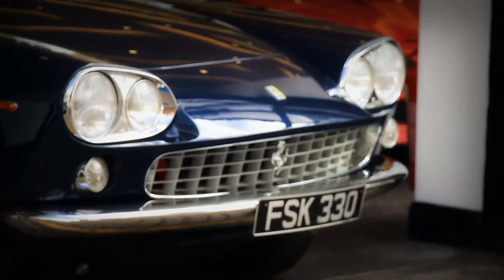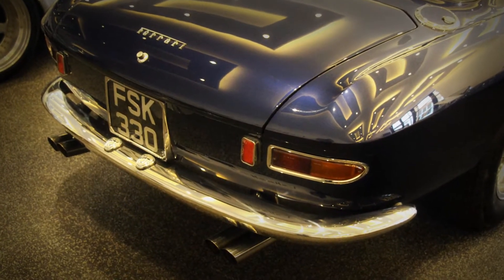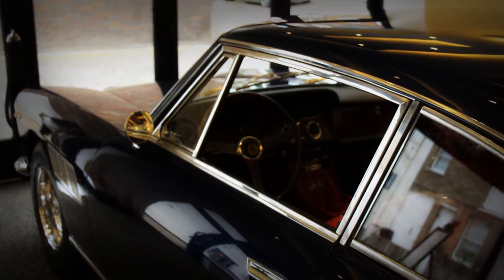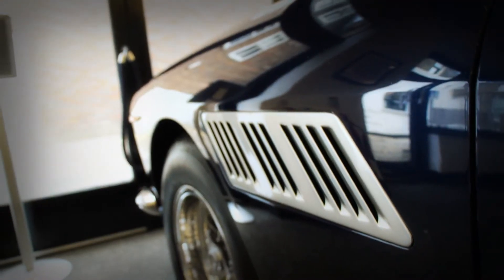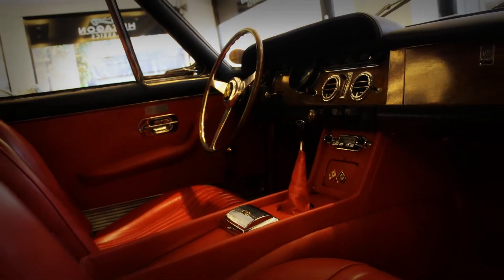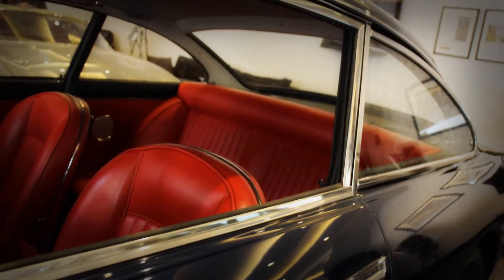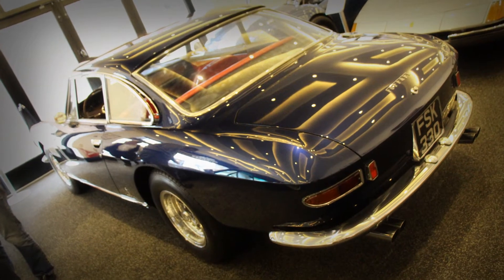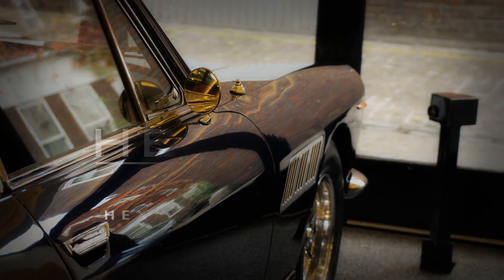1965 Ferrari 330 GT 2+2 - Hexagon Classics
1 of only 424 Produced: Correct Matching Numbers

Accompanying the car is a unique historical chassis file which includes:

•    Original & Very Rare Factory Leather Pouch
•    Original Service Hand Book
•    Original Spare Parts Catalogue
•    Original Organizzione Di Vendita
•    Unique Original Motorcar Dossier from 1967
•    Unique 70 Page Hardback "Book of the Car"
•    Original Road Test Report (1964)
•    Original  Automobil  story of the car September 2008

Our nominated Ferrari Service Centre has just completed a full service & safety check, the car is now ready to use & enjoy! This is a rare opportunity to acquire one of only 424 cars produced with the correct matching numbers. This 330GT 2+2 is presented in concours condition throughout and represents exceptional value in today's marketplace for these highly collectable V12 Colombo engine coupés.